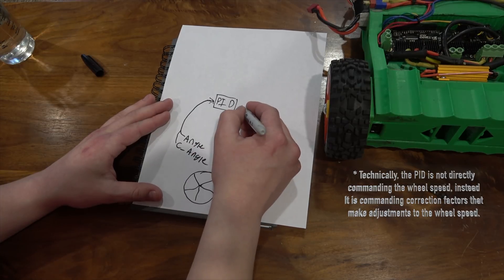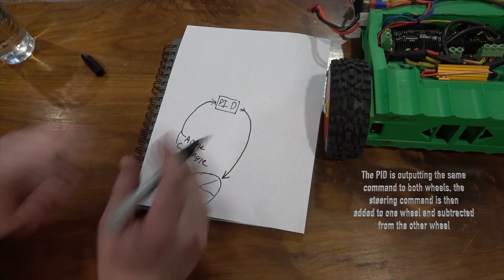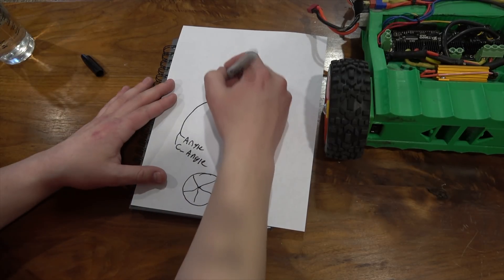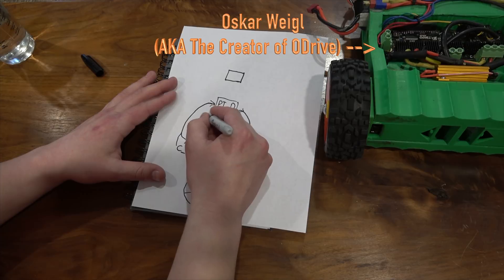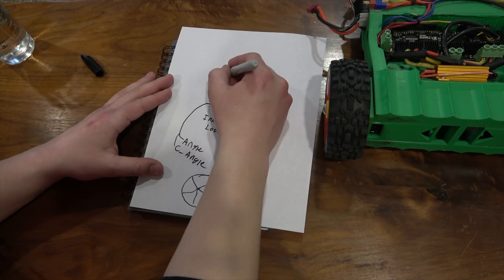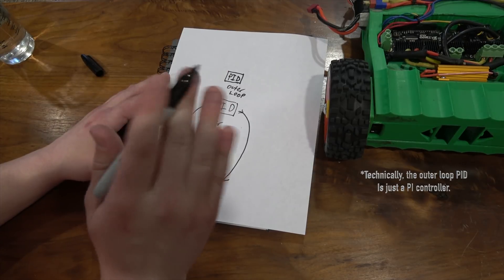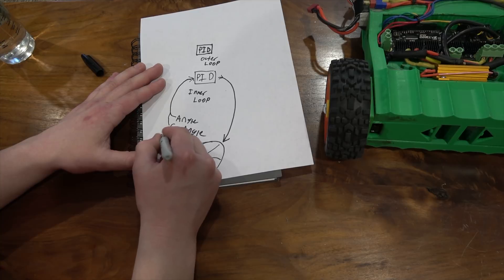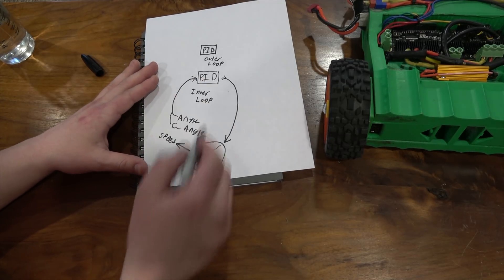How This R/C Car Can go STUPID Fast While Balancing on 2 Wheels